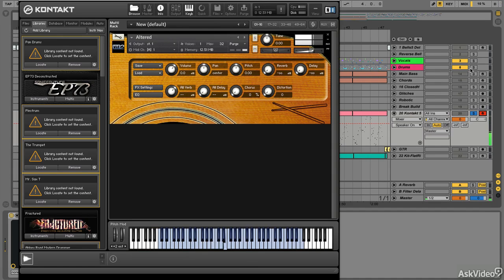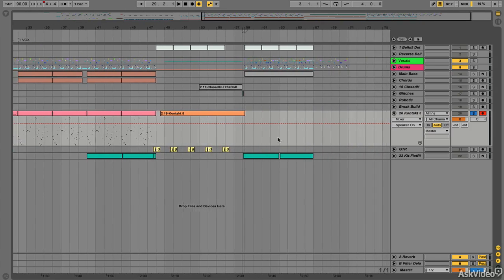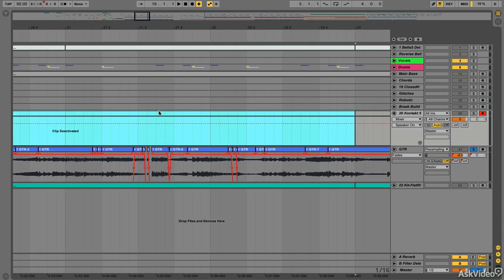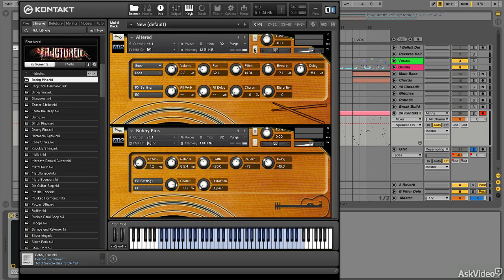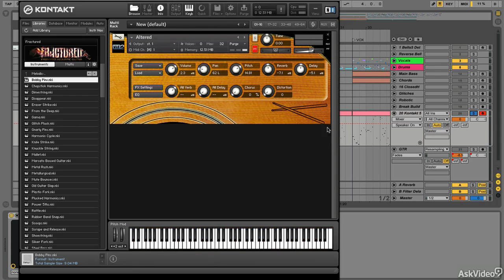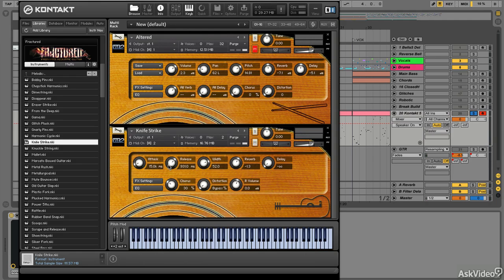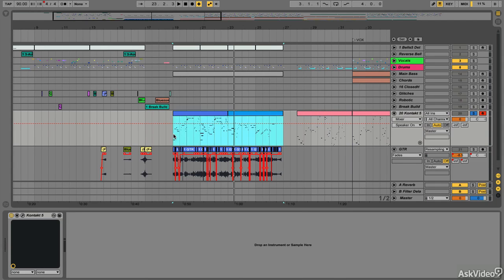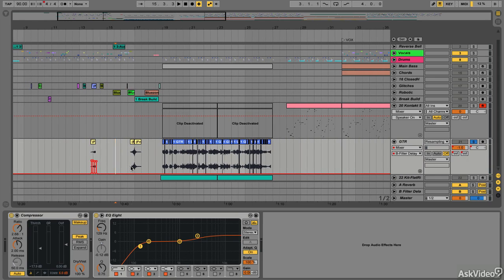Live 9 408: Producing Glitch - 15. Glitch Guitar Parts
Live 9 408: Producing Glitch by Rishabh Rajan
Video 15 of 16 for Live 9 408: Producing Glitch

Glitch is one of the most creative forms of electronic music. It's a wonderfully creative universe where sound design and music fuse into one.  In this course electronic musician and Ableton Certified Trainer,Rishabh Rajan, takes you on a Glitch production adventure where he shares his tips in making Glitch in Live.

First you learn a lot of very cool, advanced techniques using Live's massive array of included plug-ins. Then Rishabh explores some advanced chopping and automation techniques that enable you to slice up your audio in a myriad of cool ways. He even explains GlitchMachines Fracture plugin that is specifically designed to glitch up any kind of audio source. But thats just the beginning. Soon youre learning all kinds of cool Glitch techniques as Rishabh builds a track right before your eyes.

So join Rishabh Rajan in this Glitch workflow masterclass and get some dirty little sound design techniques that you can apply to your tracks no matter what kind of music you produce.